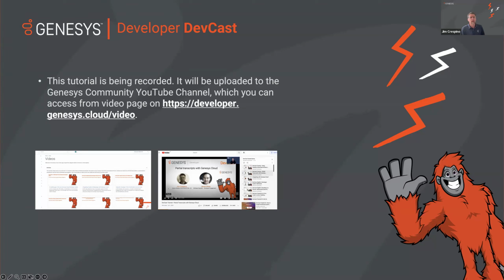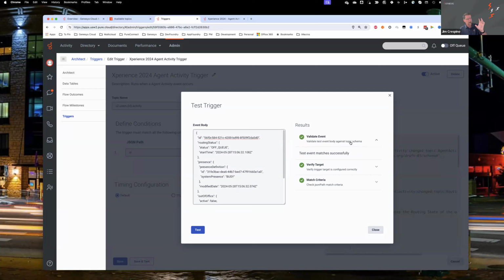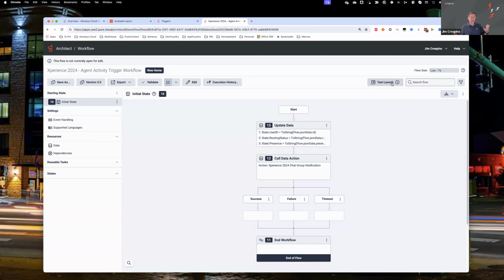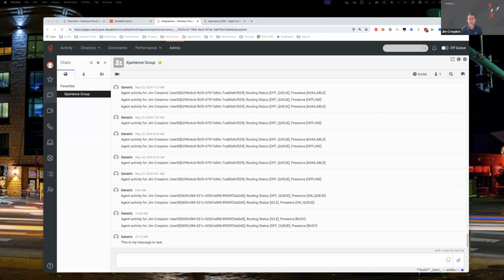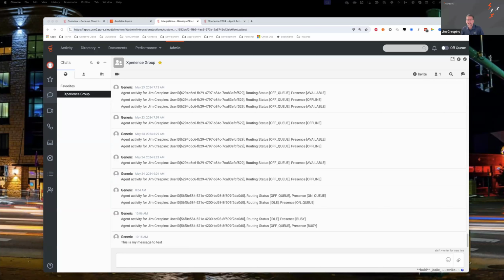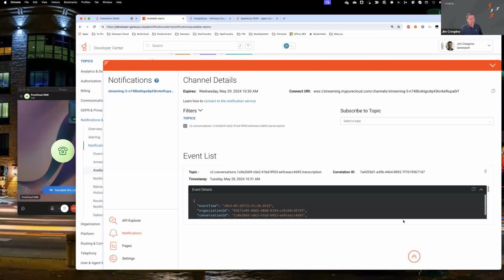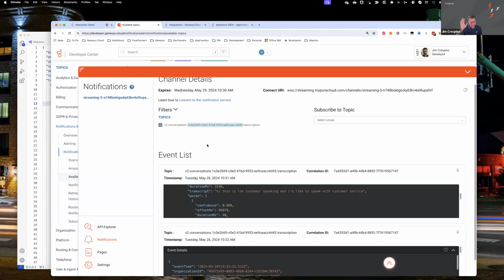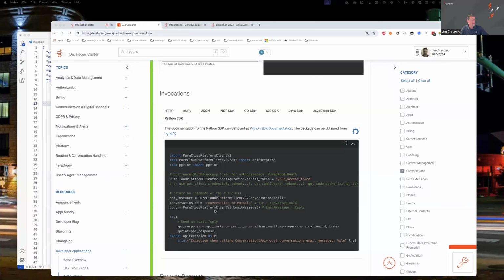Ask Me Anything (May 2024)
Welcome to our May 2024 DevCast! Dive into the knowledge shared in our exclusive "Ask Me Anything" session with our resident Genesys Cloud expert. Catch up on the insights and innovation you missed.

Genesys Cloud API Explorer

What topic do you want us to cover on our next DevCast? Send your suggestions now!